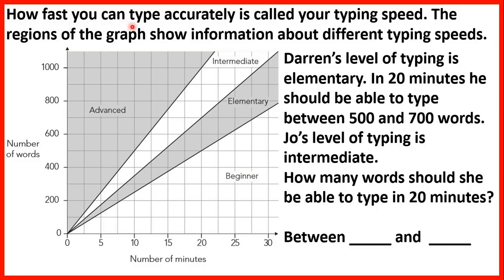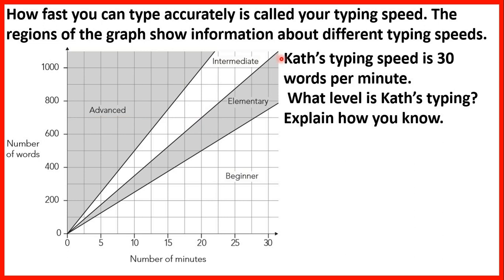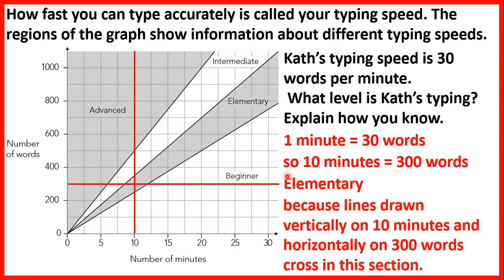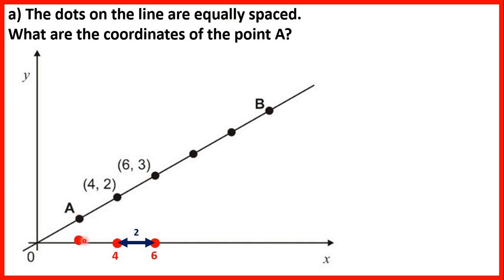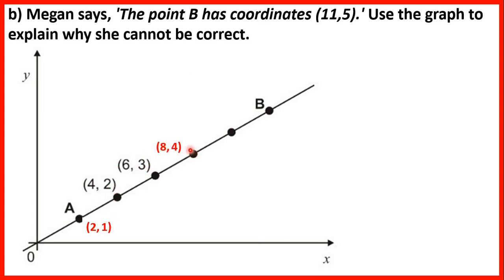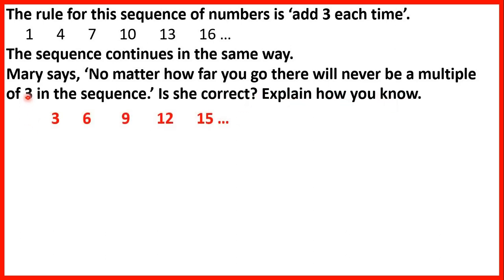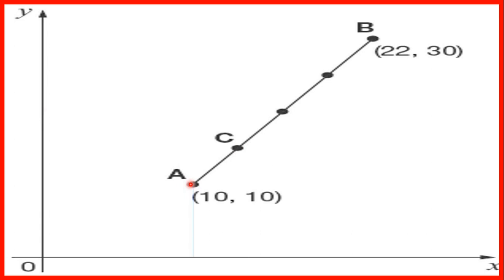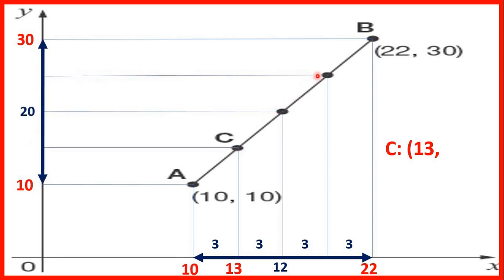Platinum Reasoning Test 36